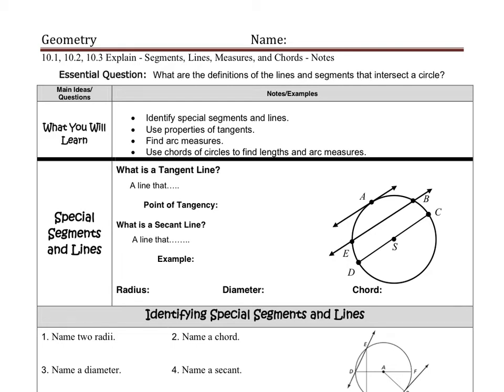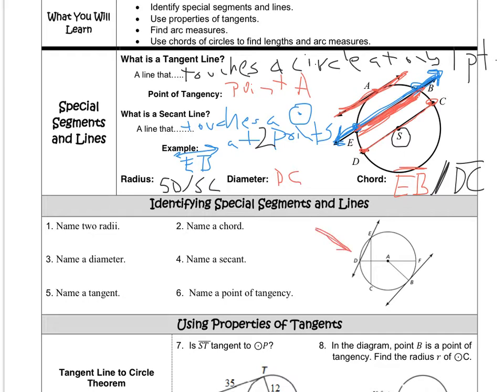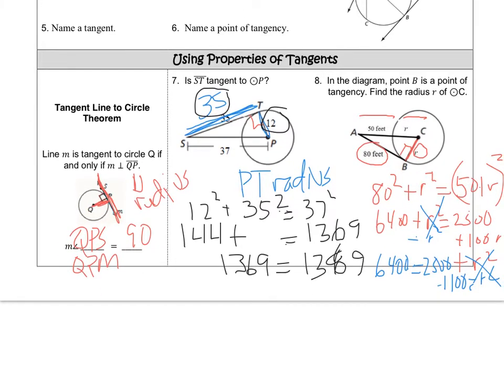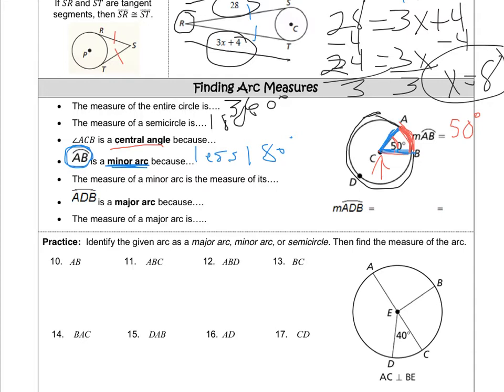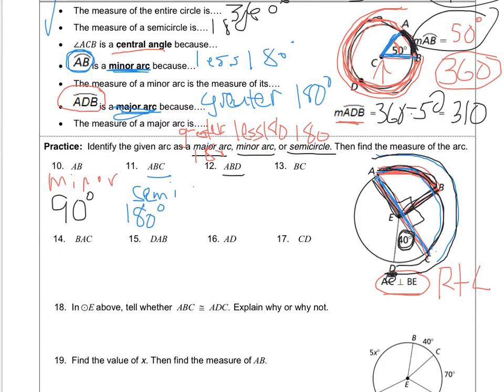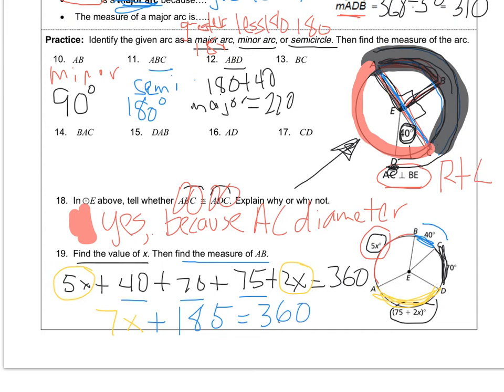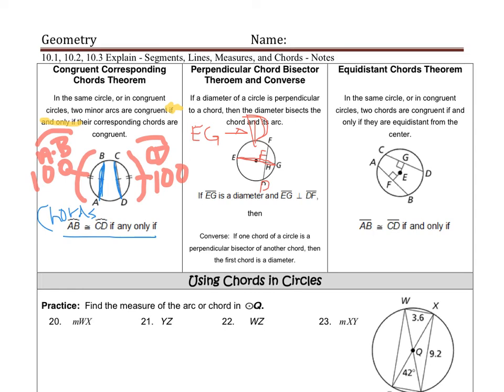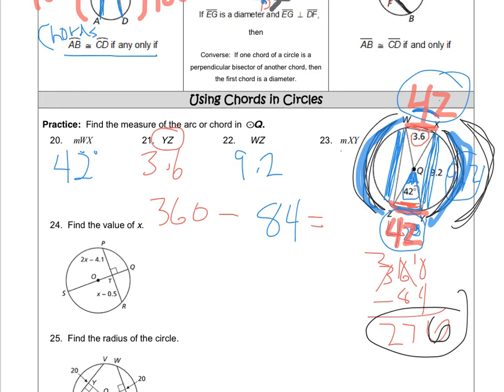circles 10.1,10.2,and 10.3